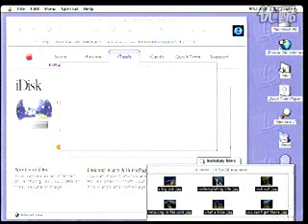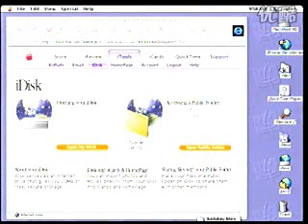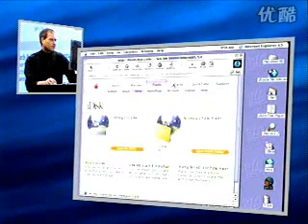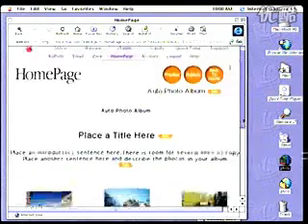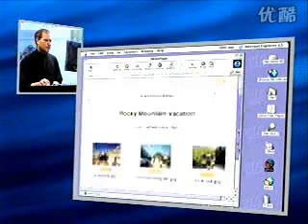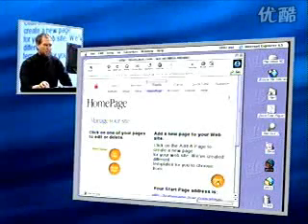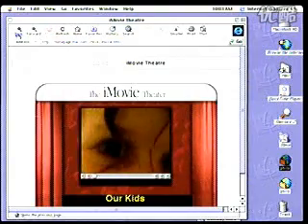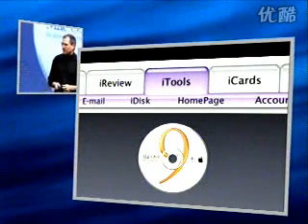#09 macworld expo 2000 steve jobs keynote #09